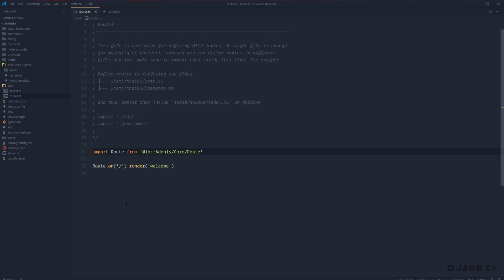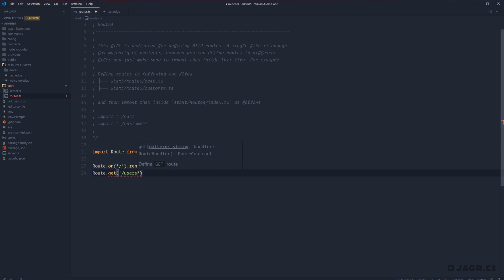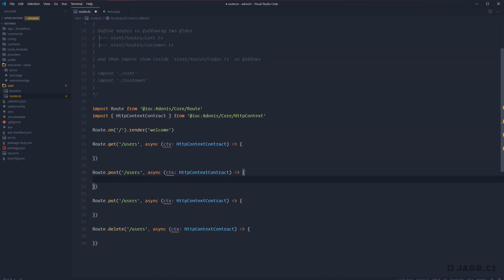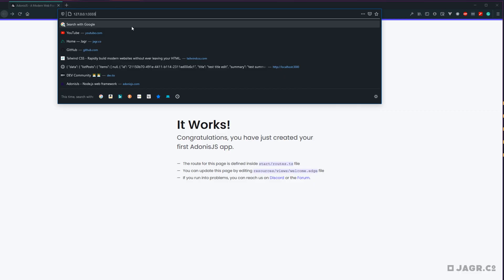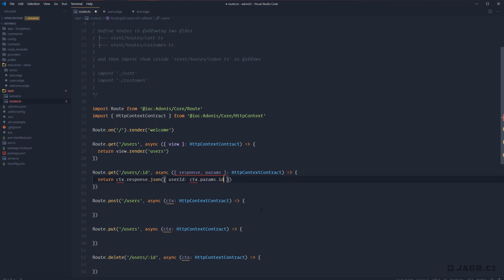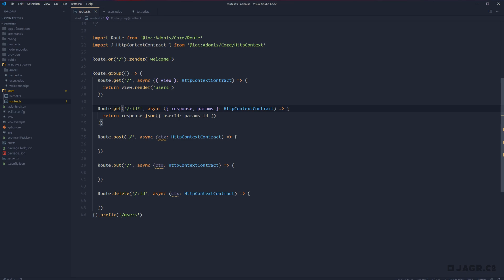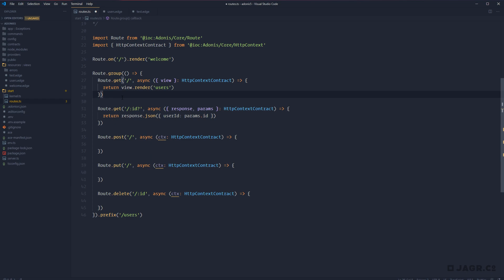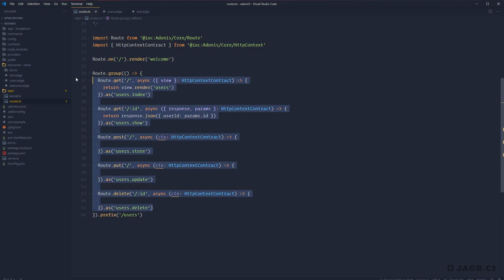Let's Learn Adonis 5: Routes & Route Handling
In this lesson, we learn the basics of Adonis routing and route handling by covering how to define a route, render a page, respond with JSON, simplify our route definitions, and more.